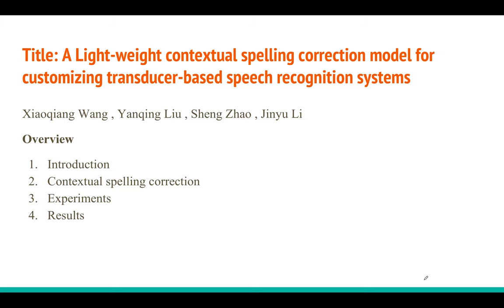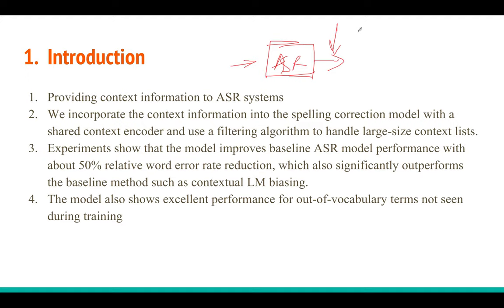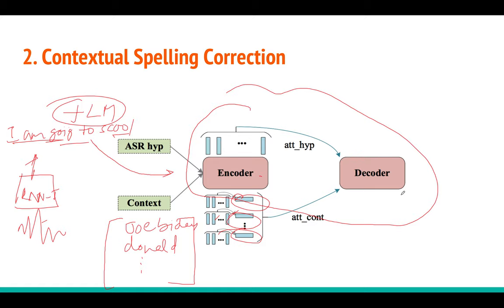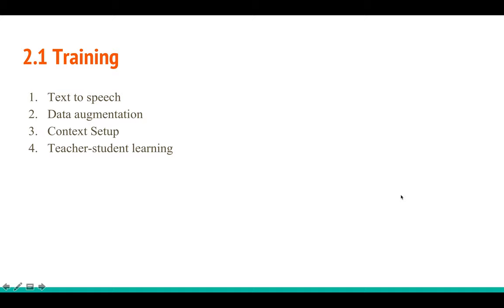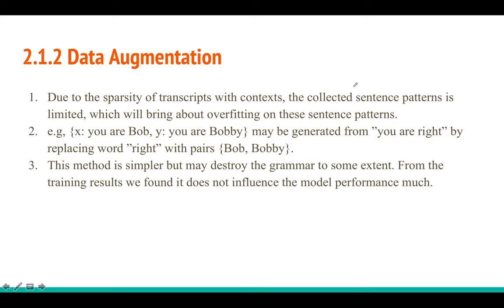A Light-weight contextual spelling correction model for customising transducer-based ASR systems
In this tutorial I explain the paper "A Light-weight contextual spelling correction model for customizing transducer-based speech recognition systems" by Xiaoqiang Wang , Yanqing Liu , Sheng Zhao , Jinyu Li